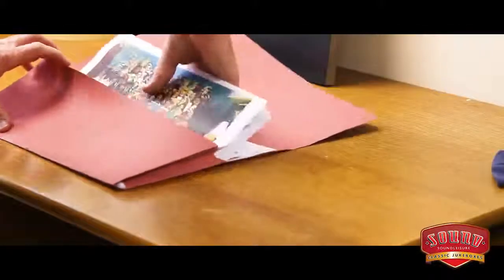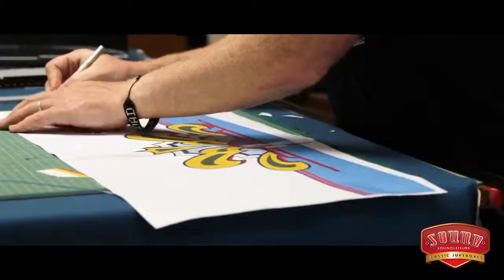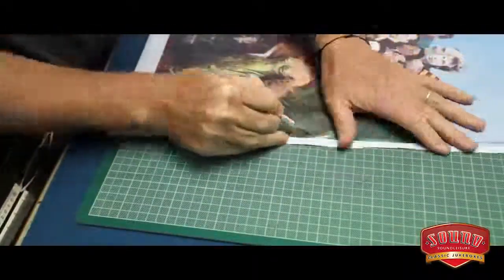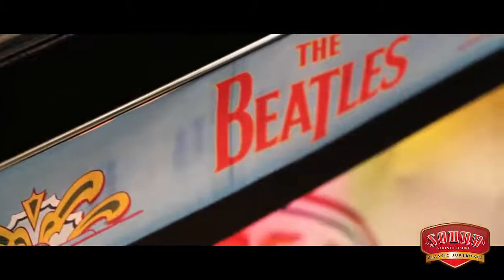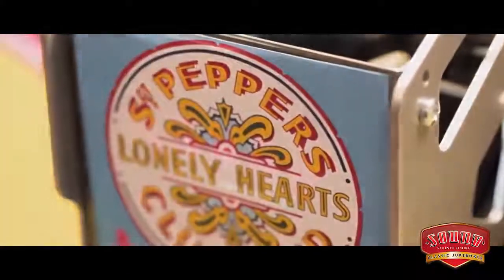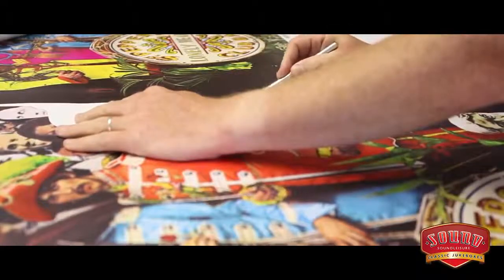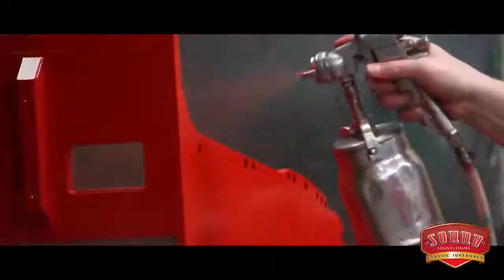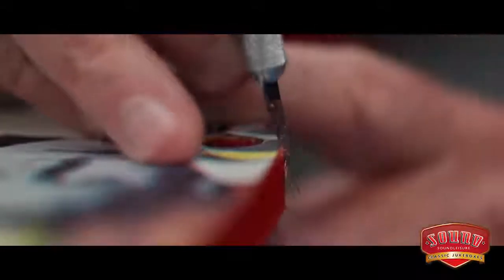Sound Leisure Making the Sgt Peppers Lonely Hearts Club Band Vinyl Jukebox